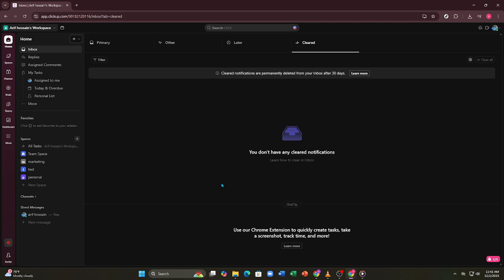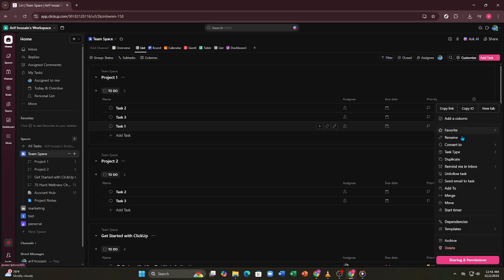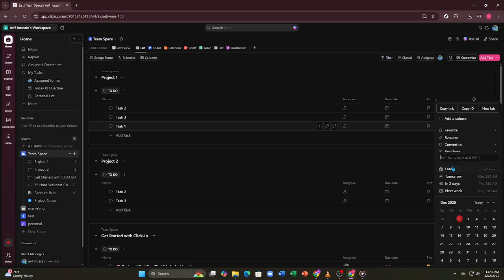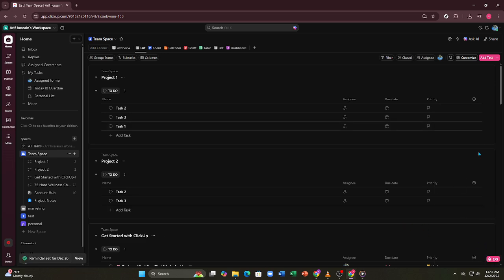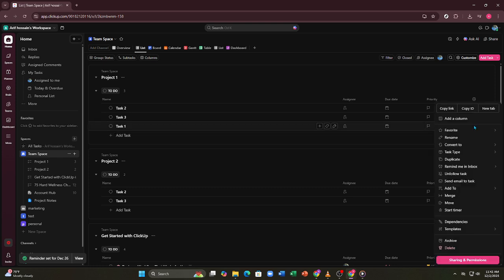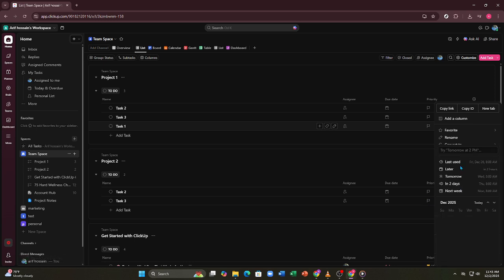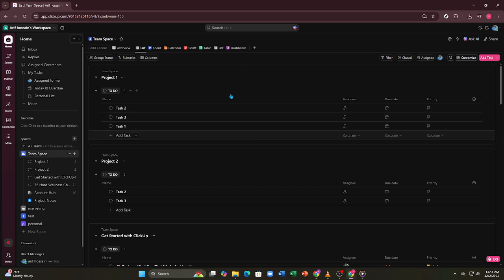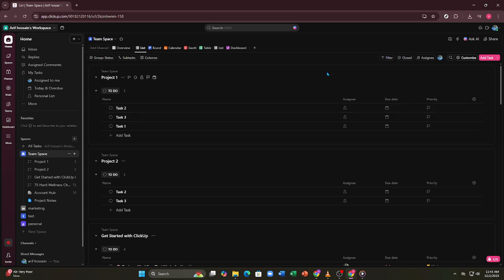How to Use Reminder in Clickup Clickup Reminder Full 2026 Guide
Learn how to use reminders in ClickUp with this Full 2026 Step-by-Step Guide.
This tutorial shows you how to create reminders, set due dates and times, customize notifications, attach reminders to tasks, and use them for daily planning and productivity.
You’ll also learn how to access reminders from the Home view, mobile app, desktop app, and task tray — plus how to manage recurring reminders and fix notification issues.
Perfect for beginners, students, teams, and ClickUp users who want to stay organized and never miss important tasks in 2026.